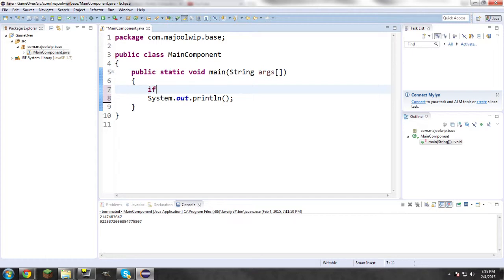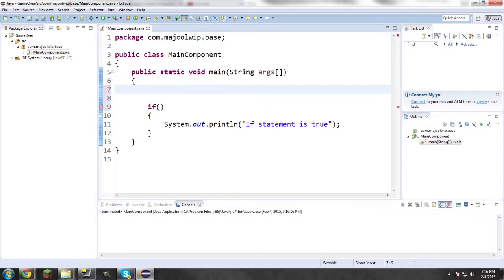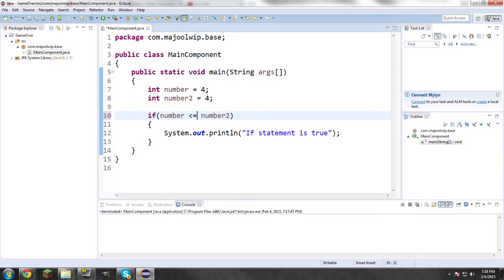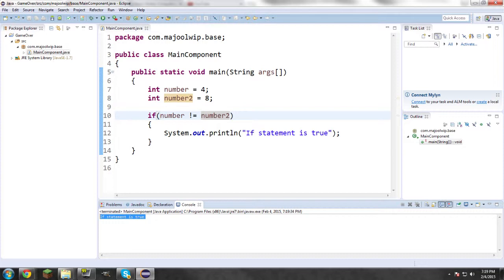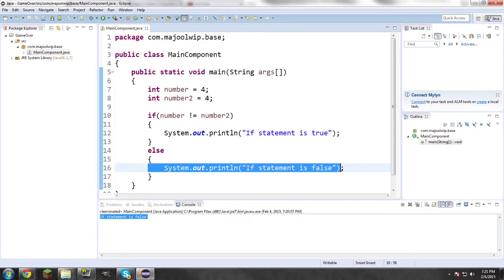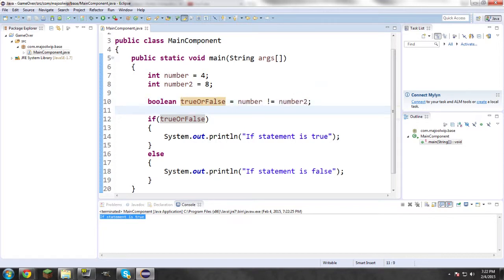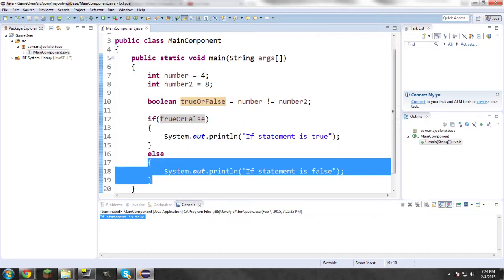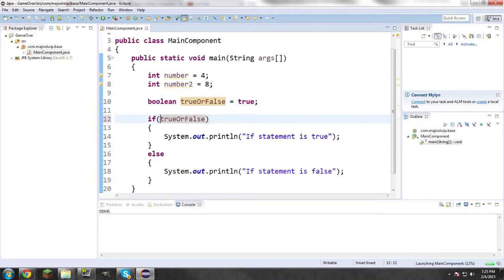(4 of ??) Beginning Java Game Programming - If Statements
We take a look at program flow control.